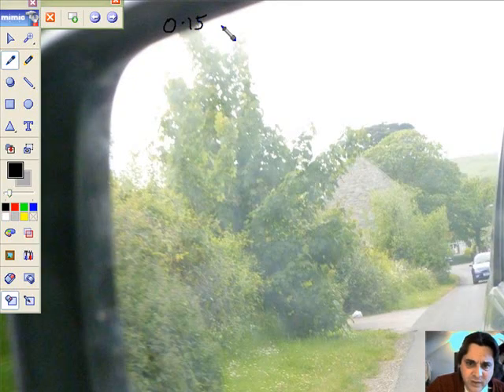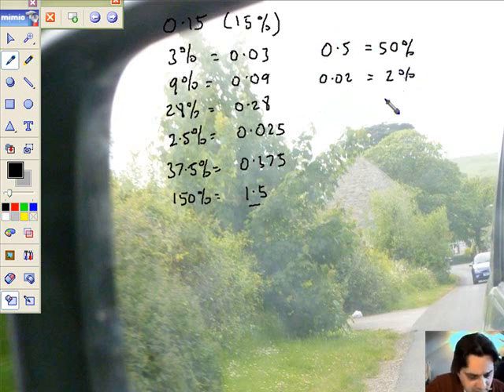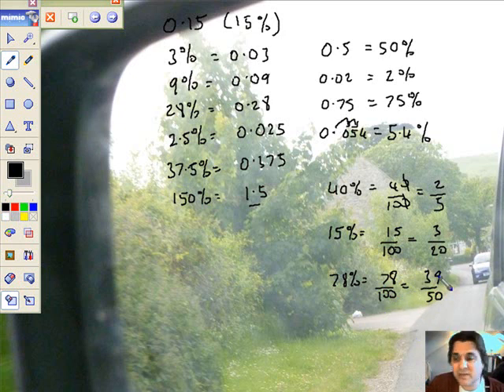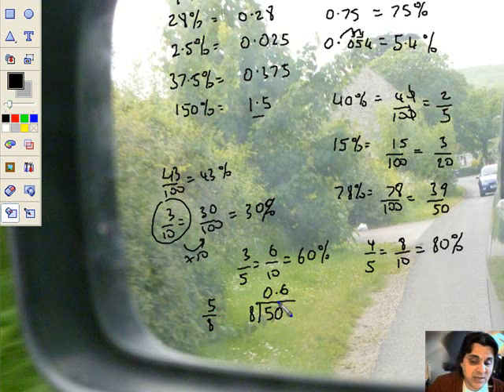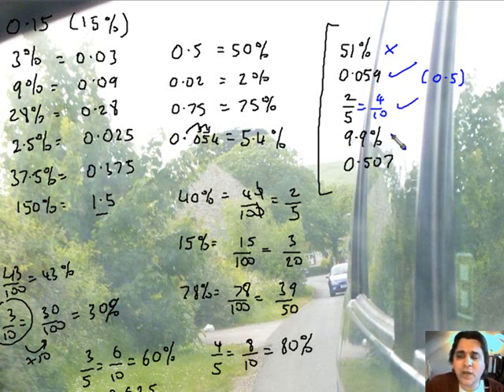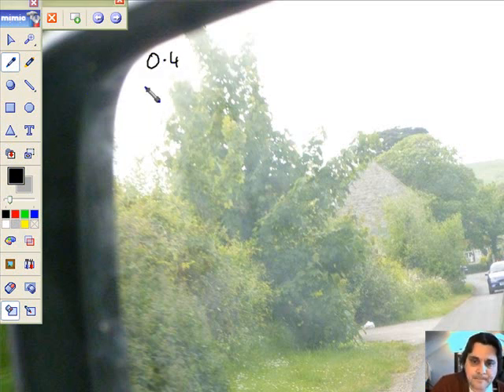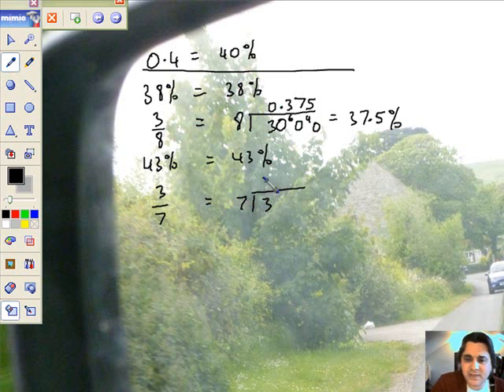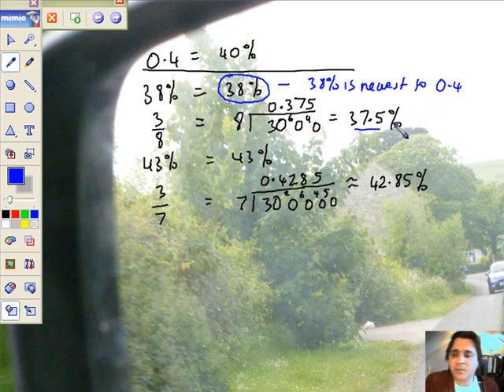u2 f 8.1